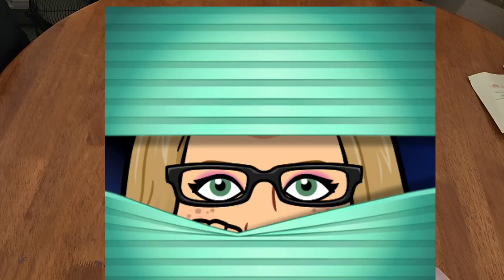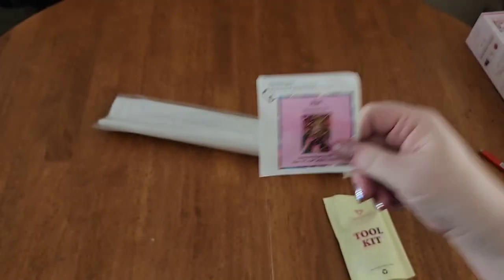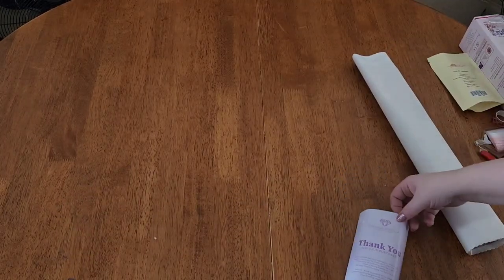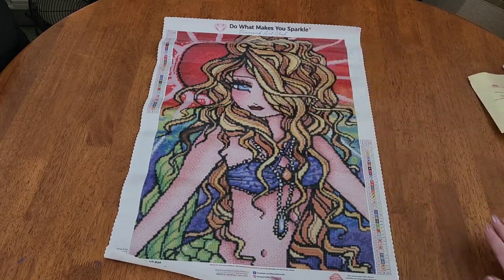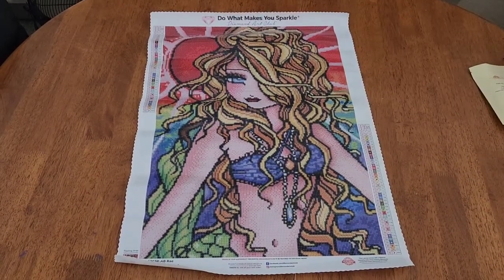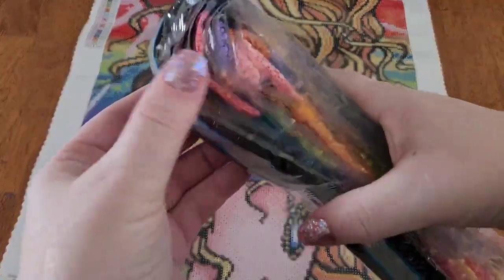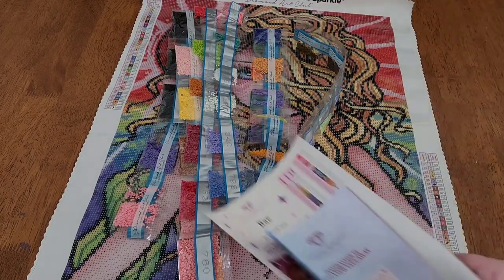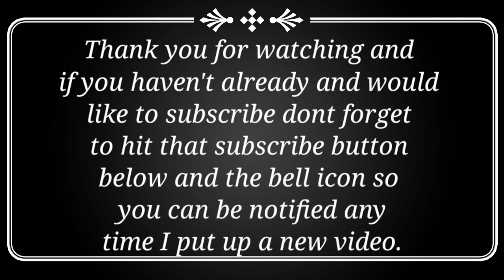Diamond Art Club 'BLACK FRIDAY' SNEAK PEEK ✨️Rae by Hannah Lynn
This image will be available November 25th

Diamond and Ruby members can get it at 12am before the General Public starting at.

6:00am PST/8:00amCST/ 9:00PM Est